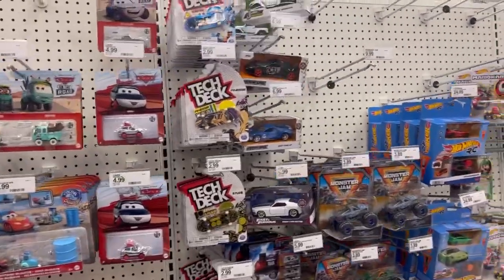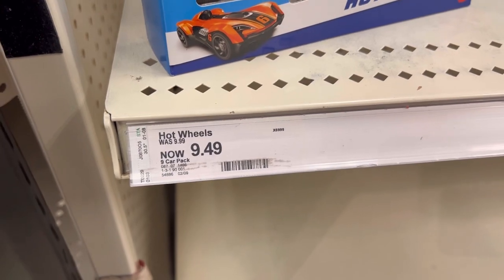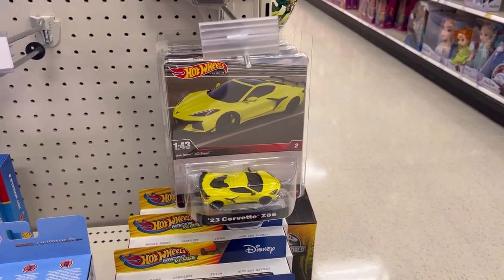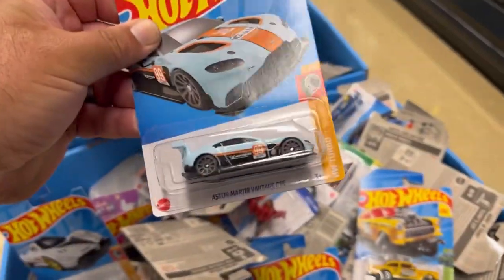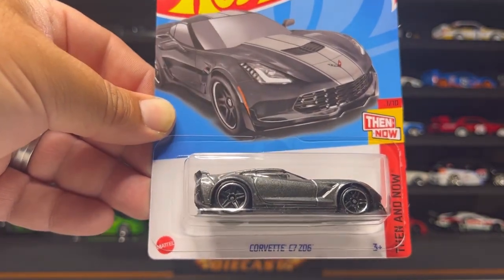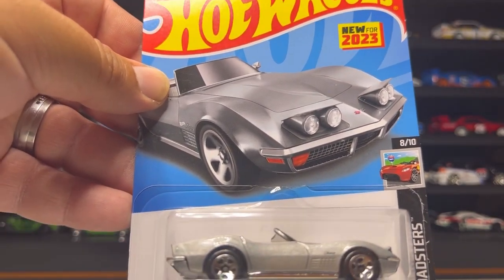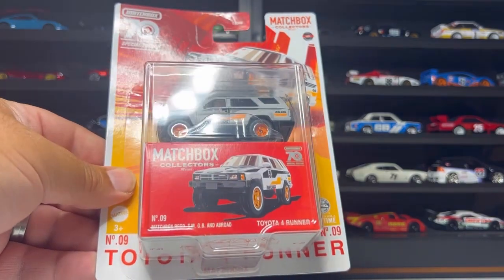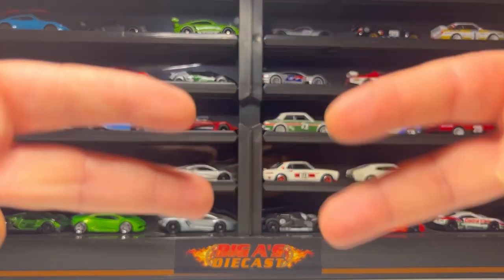HOT WHEELS “K” CASE IS HITTING STORES